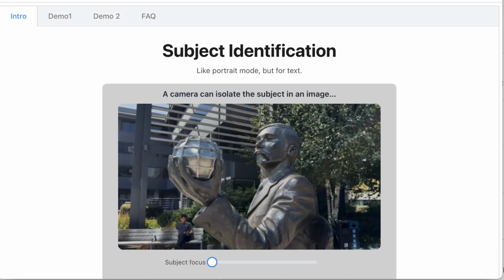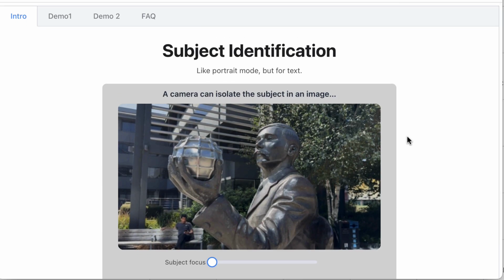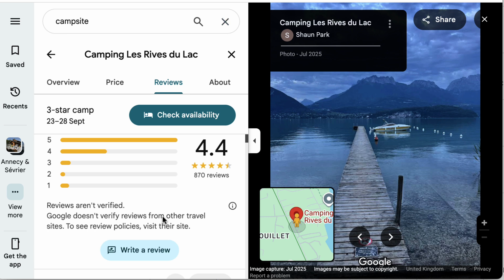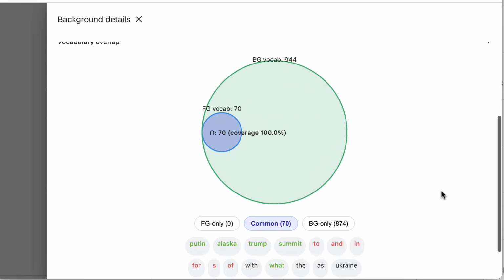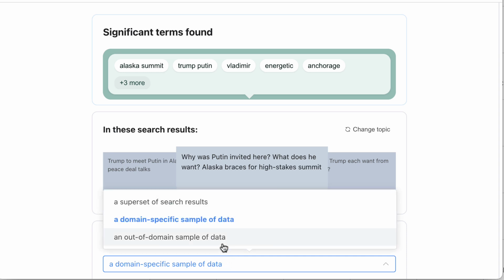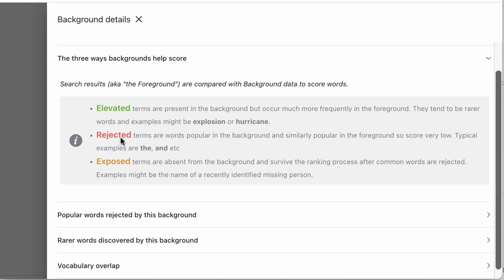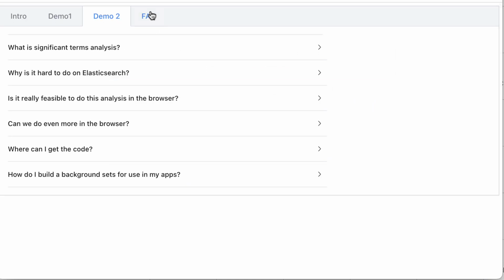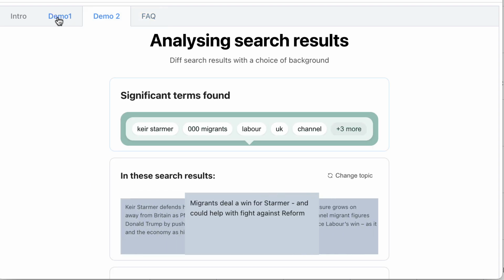Identifying significant terms in text - using Javascript only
Elasticsearch, Opensearch and Solr all offer some form of "significant term" detection - but can we do it client-side in Javascript without burning scarce server resources?
In this video we aim to prove that such a thing is possible.